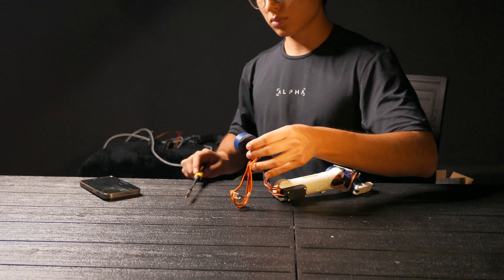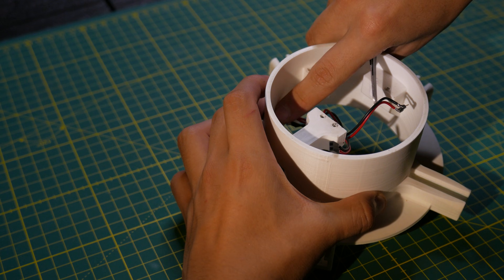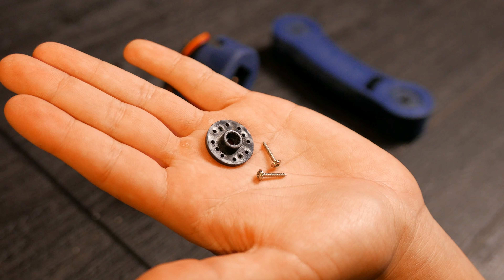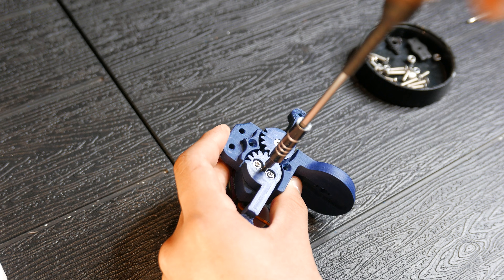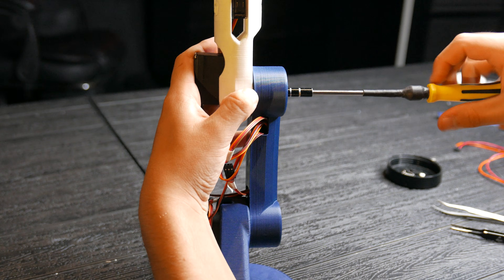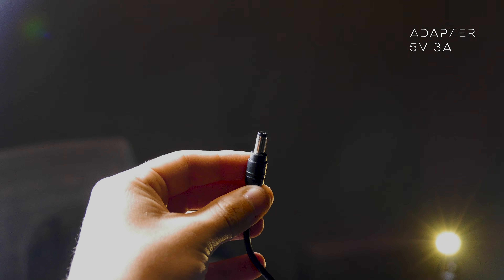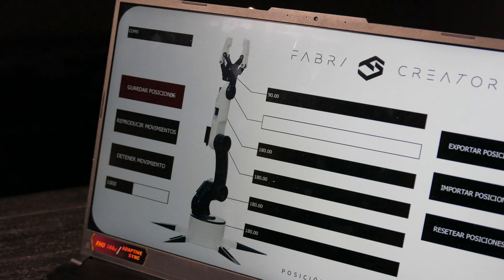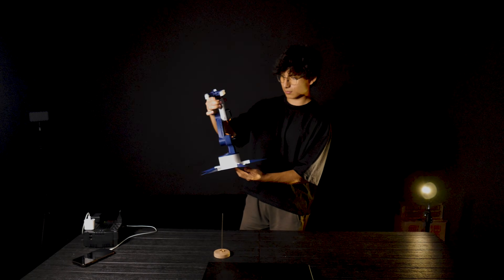Robotic Arm with Arduino - Save/Play/Export/Import Positions.